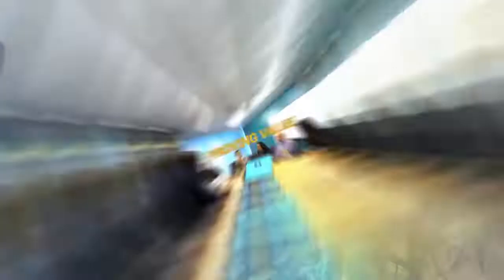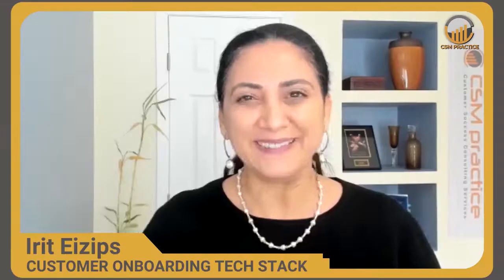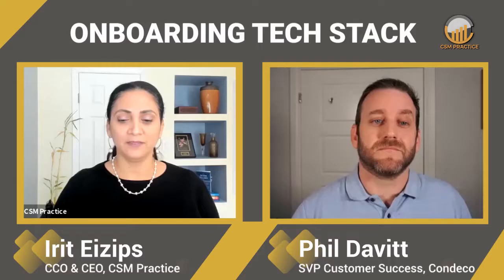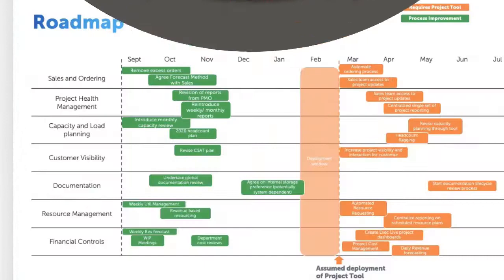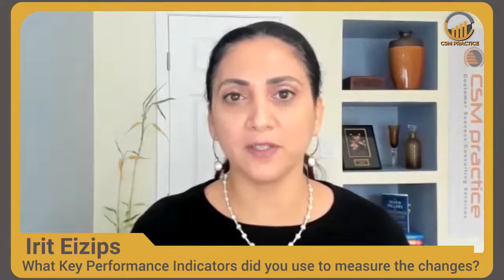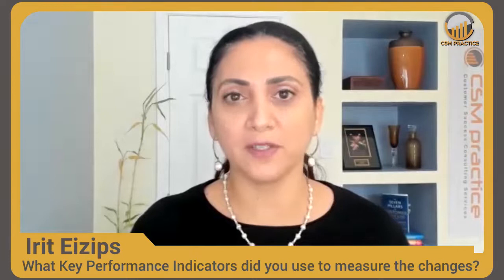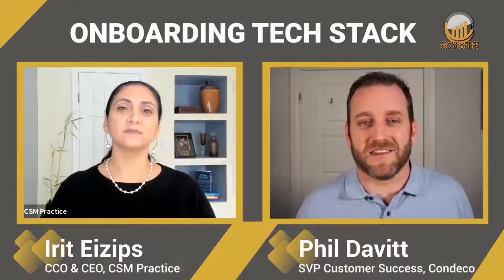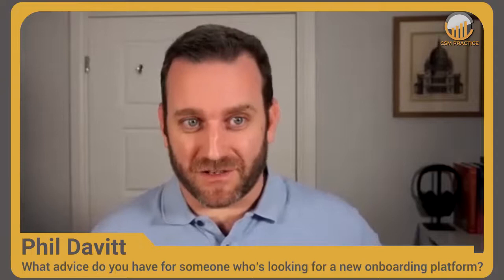How to Choose the Right Customer ONBOARDING TECHNOLOGY Stack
Customer onboarding is an important part of the customer journey. Across all stages of the customer lifecycle, it plays a key aspect in their ability to be successful.

To ensure the onboarding process is efficient as well as effective, you will need to define your onboarding processes and leverage the right technology stack.

Determining the appropriate stack for your unique onboarding journey is important.

In this video, Phil Davitt, SVP of Customer Success at Condeco and Irit Eizips, CCO and CEO of CSM Practice discuss best practices in how to select the right Customer Onboarding software for your team. To illustrate this recommended approach, Phil shares his own process in choosing a customer onboarding technology stack and how it brought stability and removed wastage.

To begin his process, Phil began with an assessment of the onboarding state of play. The video includes screenshots of the assessment and a detailed walk through of that process. The assessment results helped Phil paint a clear picture of the improvements he can make to the customer onboarding with processes vs a tool. Thereby ensuring that management expectations are set correctly as well as to justify the investments in a better technology stack.

The interview with Phil also includes answers to questions such as:

- What should you do before purchasing onboarding software?
- What criteria to consider when picking a technology stack?
- What other criteria should you evaluate in picking the right software vendor for you?
- Which KPIs to use to track changes and prove the impact of the new software?

At the end of the video, you’ll discover what specific Customer Onboarding tools Phil and his team selected for their team.

00:00 Intro
02:14 Bringing Stability to Condeco
03:31 First Step
04:30 Competencies to Look For
05:31 Current State Assessment
07:08 Things to Do Before Purchase
09:19 KPIs to Measure Success
12:01 Additional Features to Look For
15:03: Condeco’s Onboarding Tools
16:03 Lessons Learned
17:46 Impact of Deployment
18:53 Improvements in CS Strategy
19:50 What’s Next for Condeco
20:53 Advice and Recommendations

OPTIMIZE YOUR CUSTOMER ONBOARDING PROCESS

Our team at CSM Practice can assist you in building a new framework or improving your existing customer onboarding checklist to help you set up new customers for long-term success.

Whenever you’re ready... here are 3 ways I can help you build, optimize or scale your customer success practice:

1. Grab a free copy of our Customer Success templates and infographics
We’ve created a resource library for you to gain easy access to best practices and benchmark data.

3. Work with our team privately
If you are an executive working for a tech company, and you would like to work with our team to take your go-to-market growth strategy from ordinary to extraordinary using customer success methodologies … Just submit the 'Contact Us' form … let us know what are the key challenges you have working with clients, what you’d like us to work on together, and we’ll send you more details.

LEARN MORE ABOUT CUSTOMER SUCCESS
with these free resources: